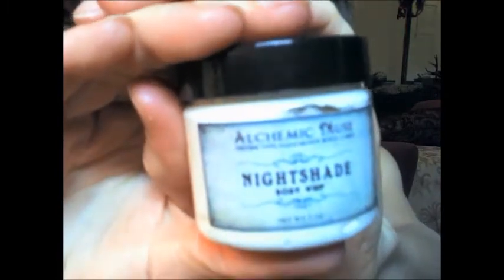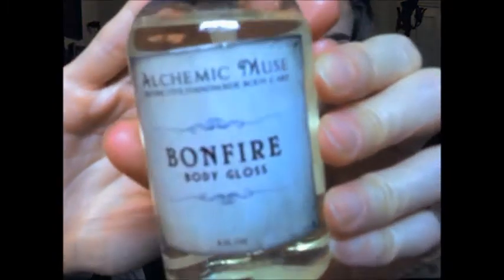Alchemic Muse Unboxing and Review!